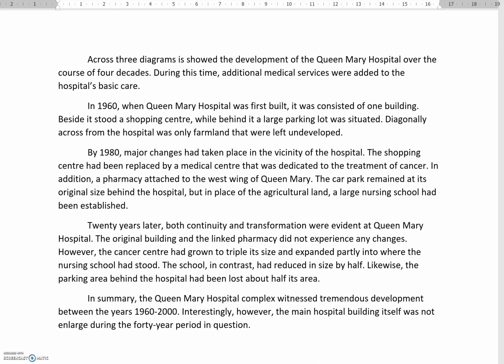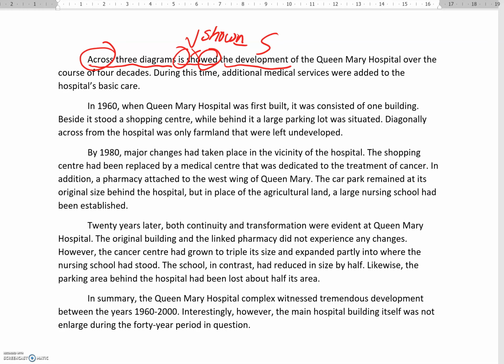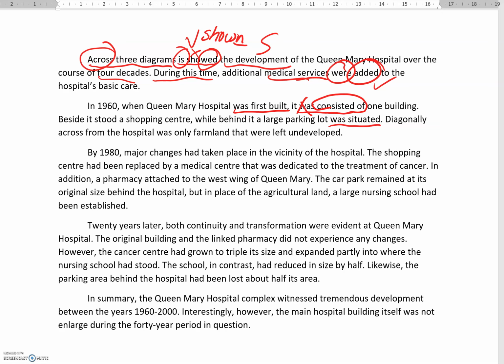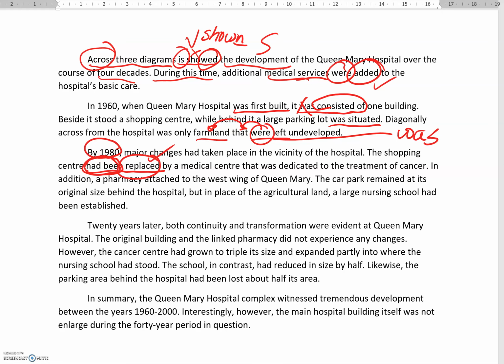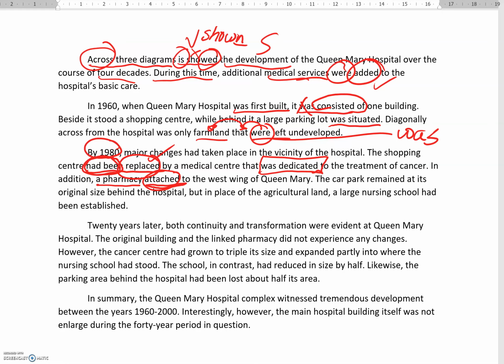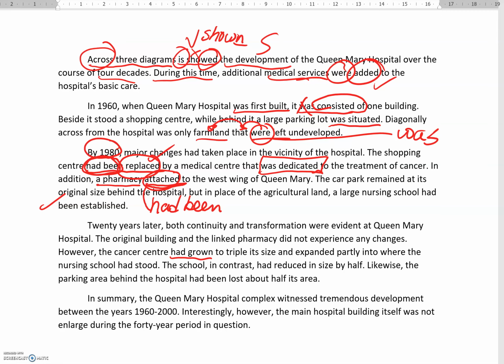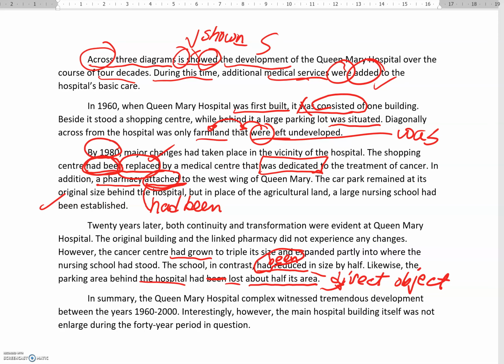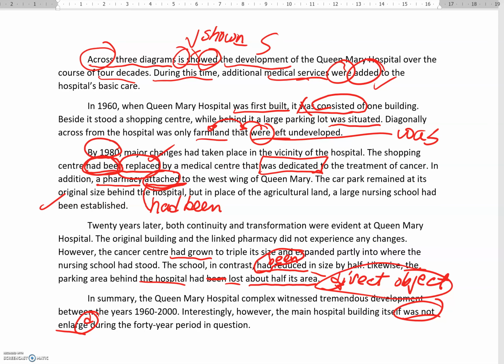Introduction to editing for passive voice errors